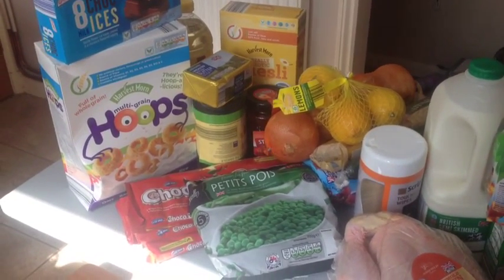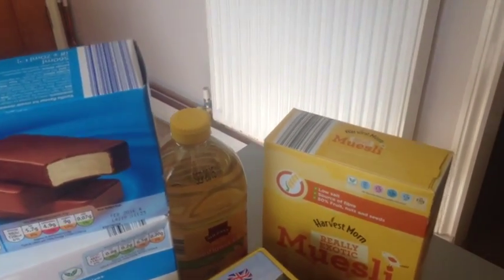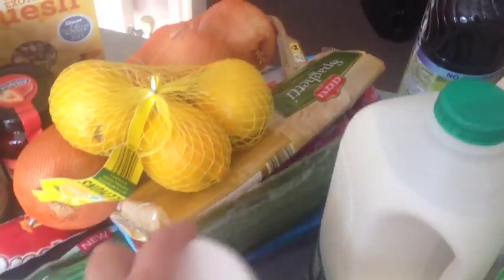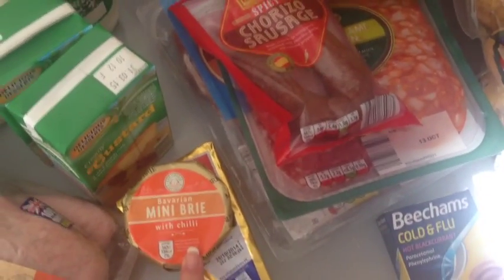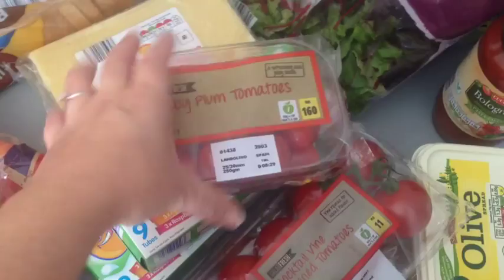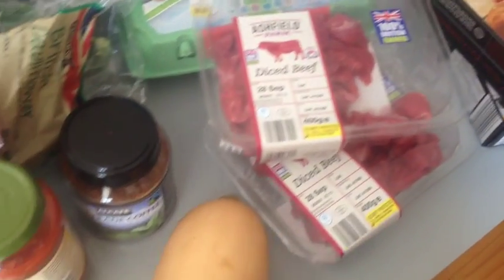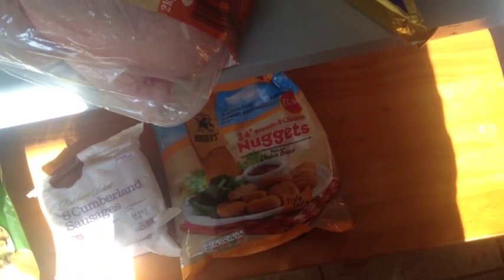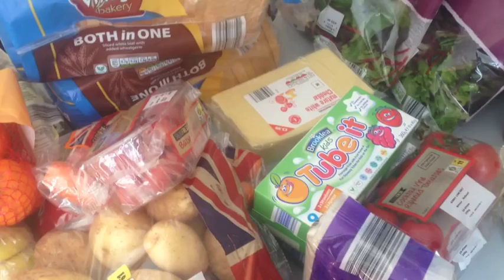UK Grocery Haul - Family of 5 {Aldi}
UK Grocery Weekly Haul for a family of 5 - I shop weekly at Aldi and top up there a couple of times a week on Milk, Bread, Salad & Fruit.